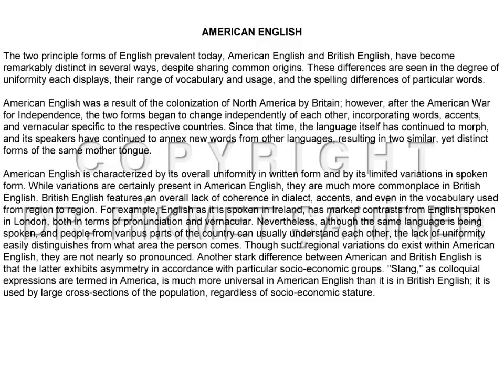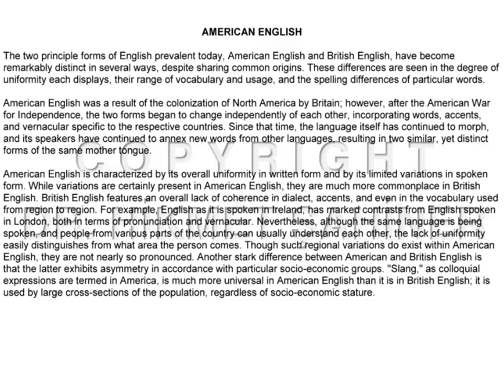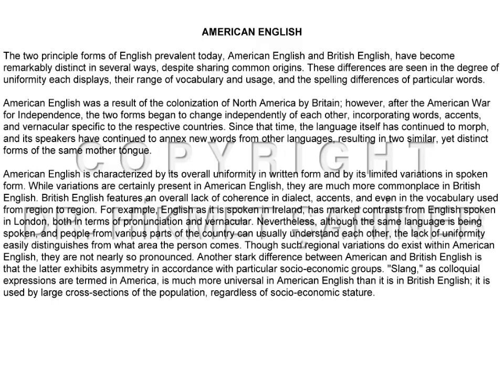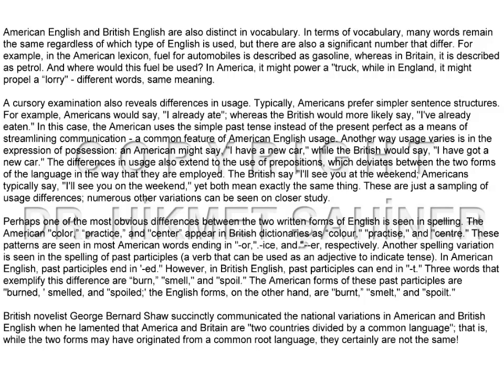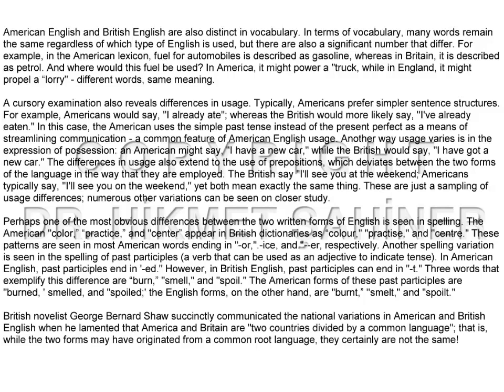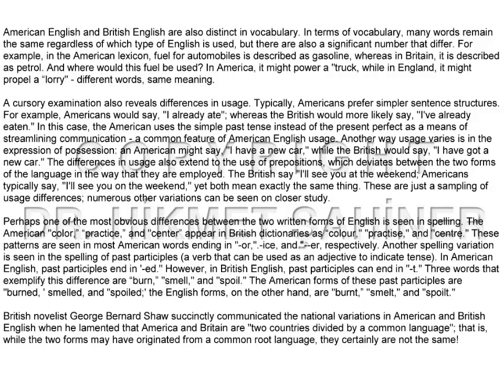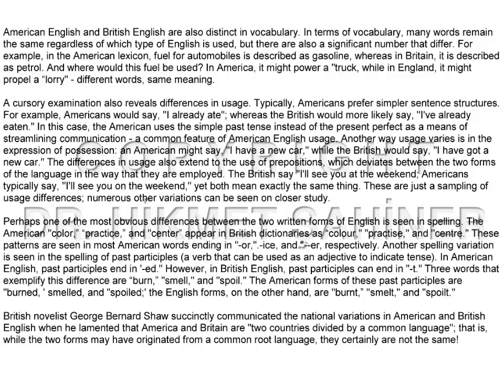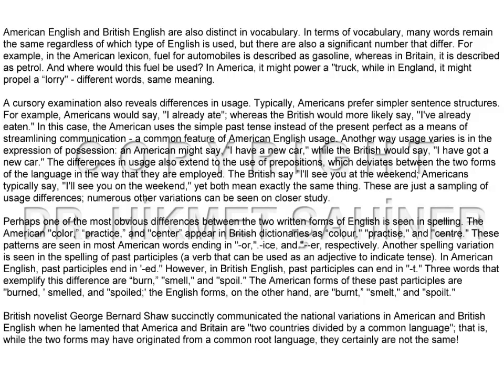toefl ibt reading listening 76